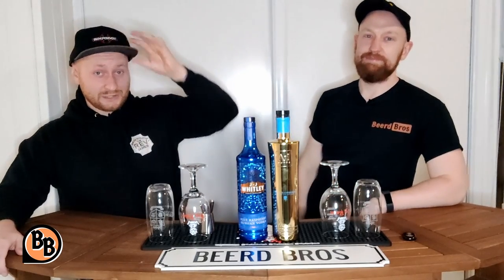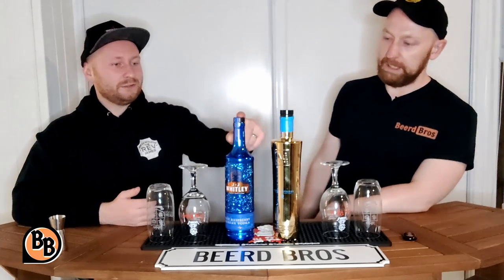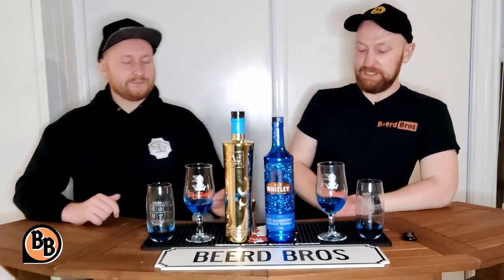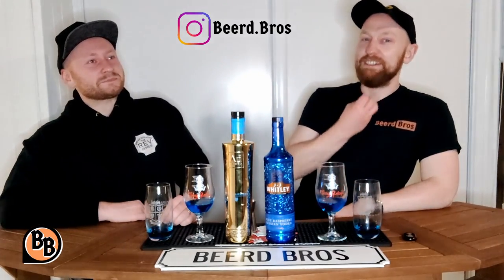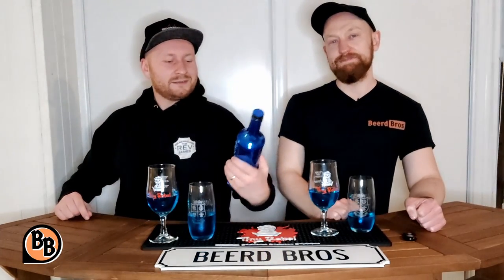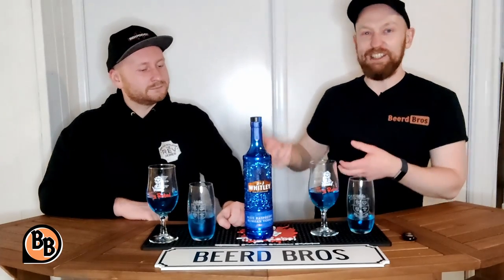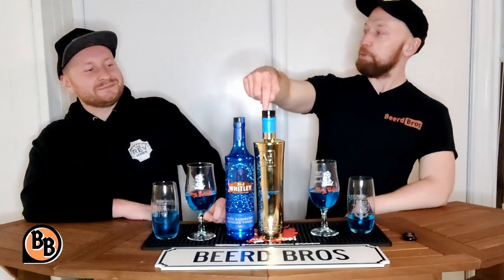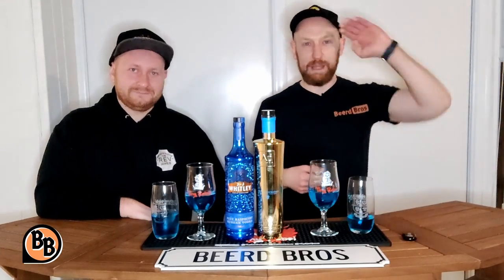JJ Whitley vs AU Vodka Blue Raspberry Vodka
JJ Whitley have set out their attack on that piece of the AU pie, but is it better than the original? Find out with your favourite twosome!

If you enjoyed the video, a like would be hugely appreciated!

Ching Ching!